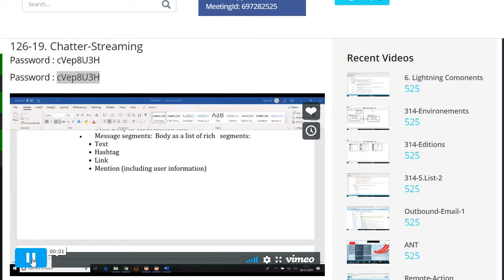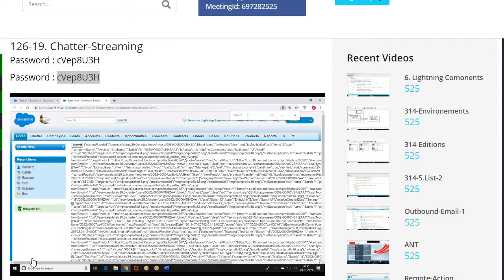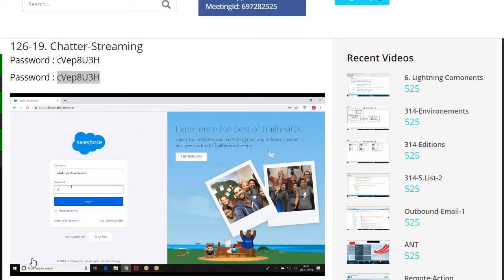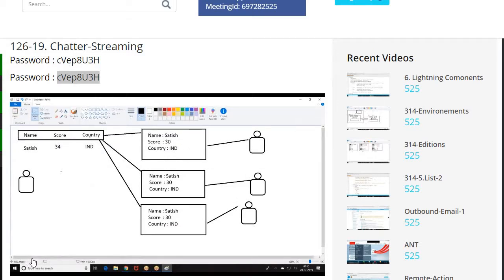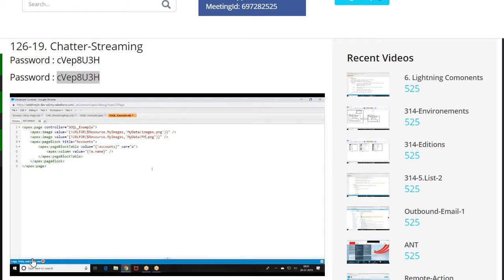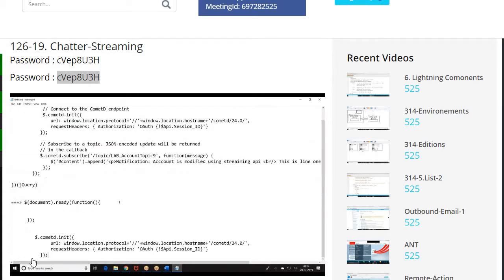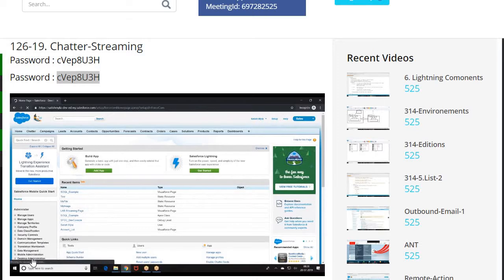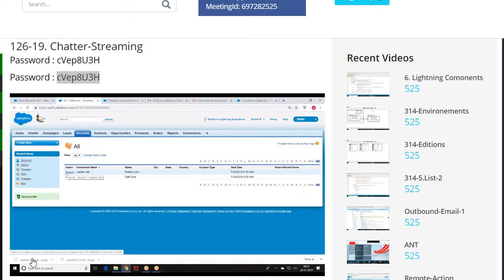19 Chatter Streaming